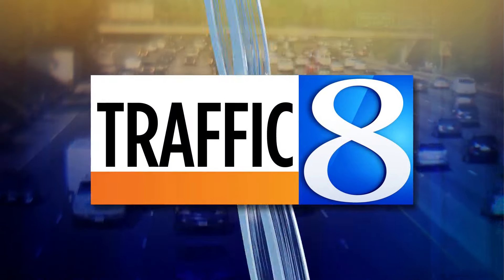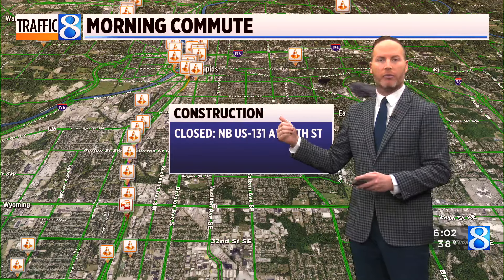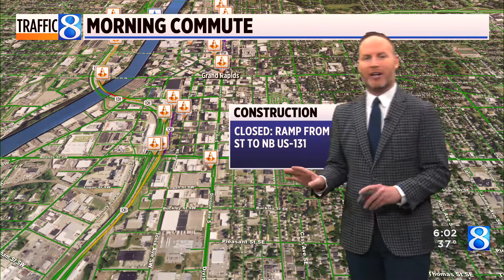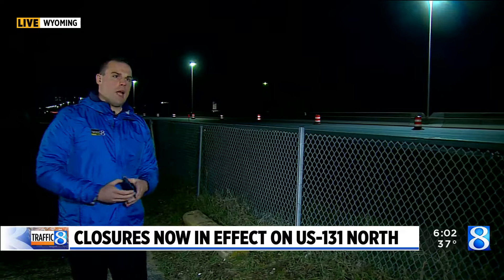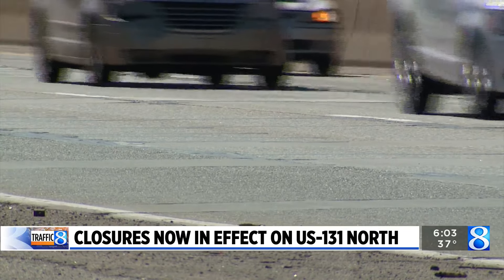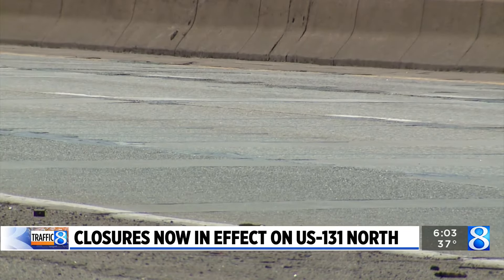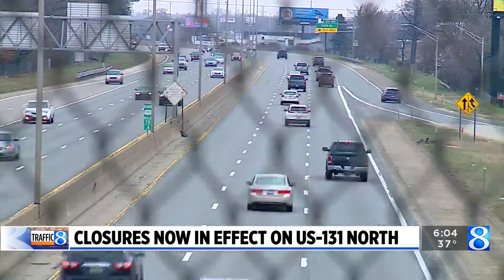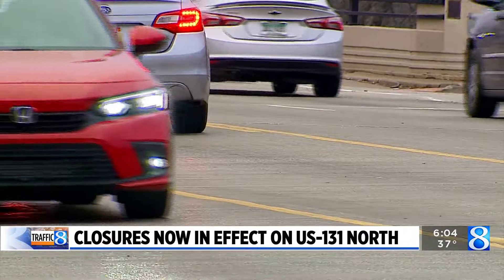Closures now in effect on northbound US-131